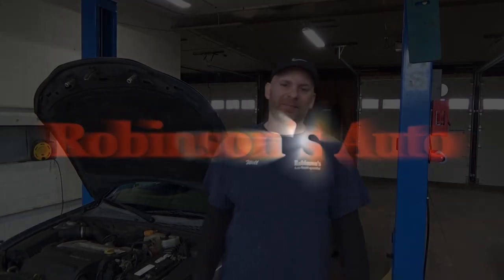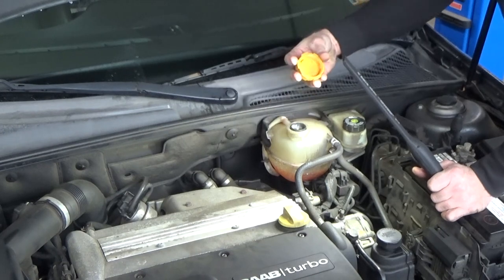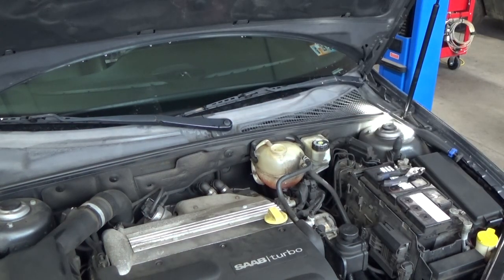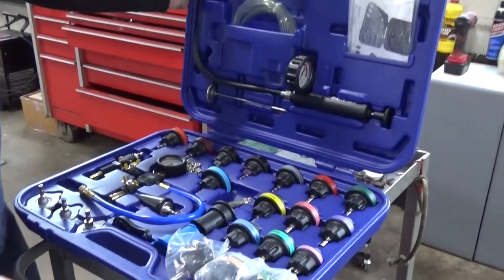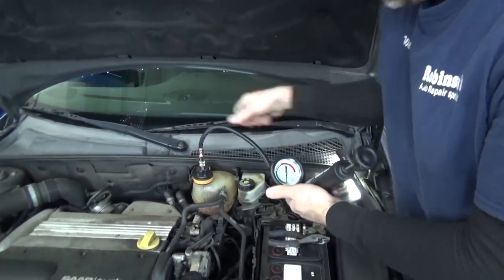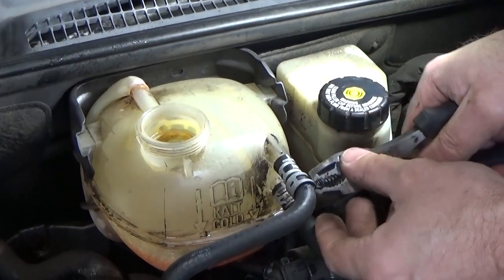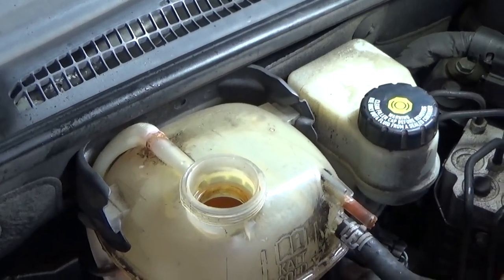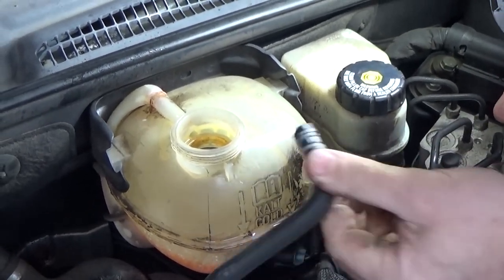Saab 9-3T: low coolant light - Diagnose and fix!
This 2007 Saab came into the shop with the complaint of a low coolant light that was on.. and they tried adding coolant but couldn't? follow along as I take you through the steps we used to diagnose this concern and get this Saab back on the road.

If you enjoyed this video, please consider leaving a Tip. follow the link bellow

Wanna Help support future videos? get your name in the credits and more to come in the future.. follow the link bellow